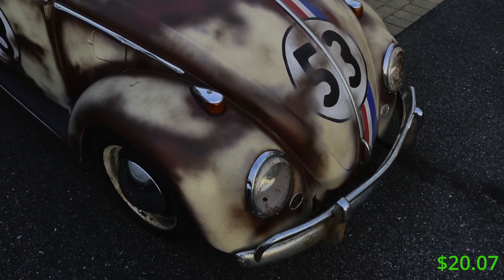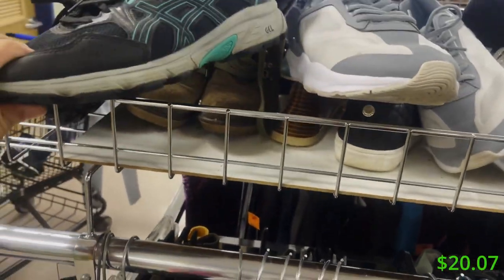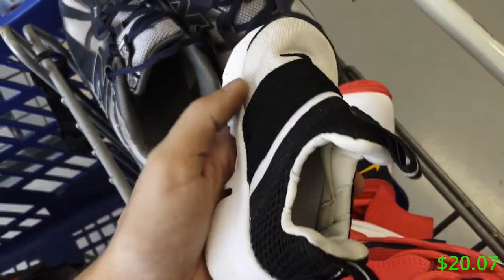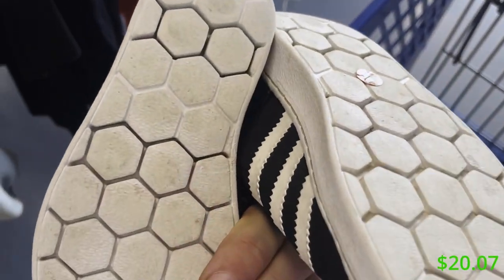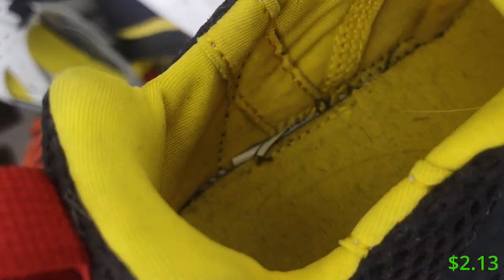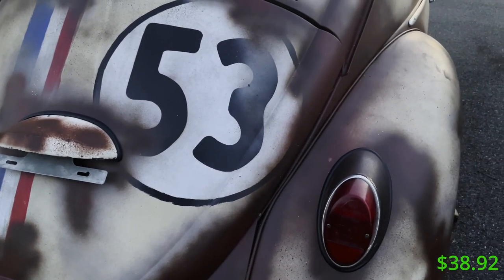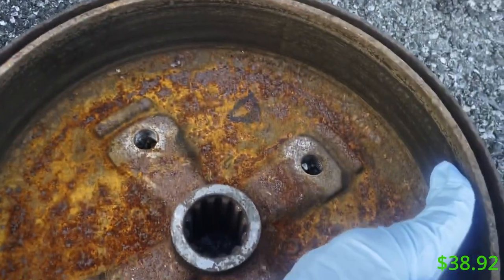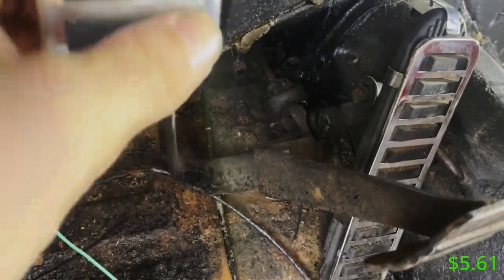I Built my Dream Car for 1 Dollar - Flip Challenge Episode 2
EPISODE 2 BABY! This week we have alot that needs to get done on the car to get through inspection, so we need some money asap to fund some new parts. Lets see what i can flip at some thrift stores.